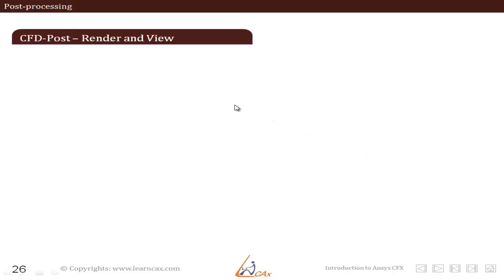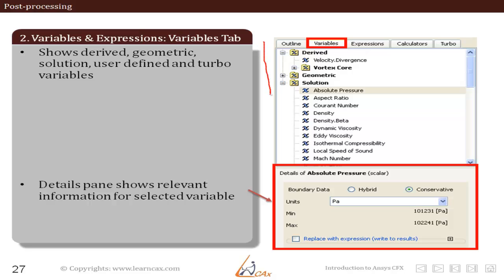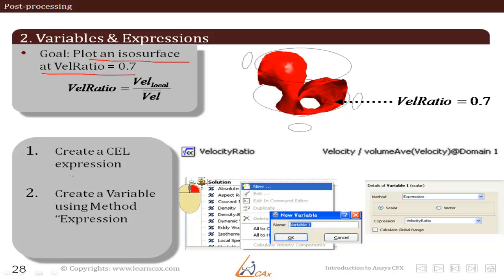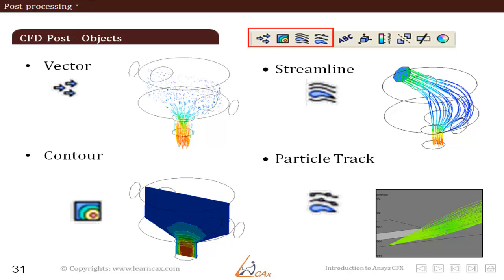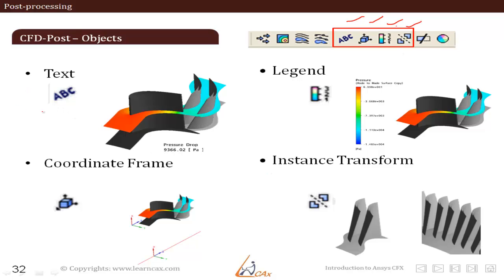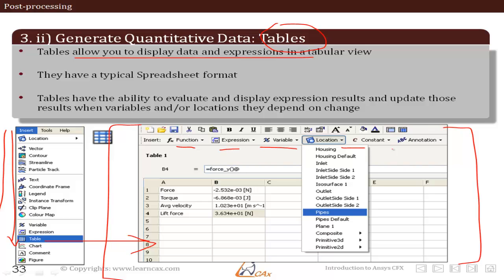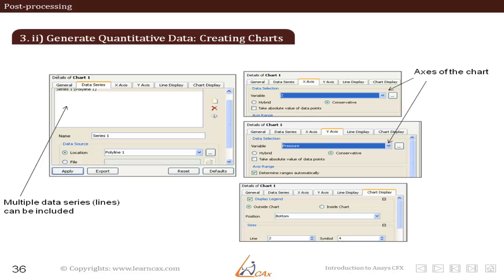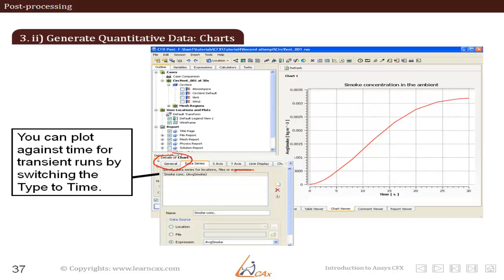KNL JO XZ LAE 3